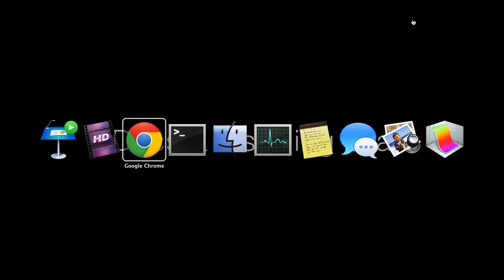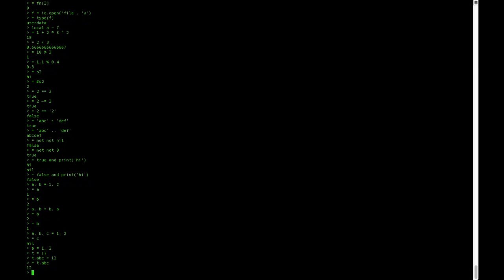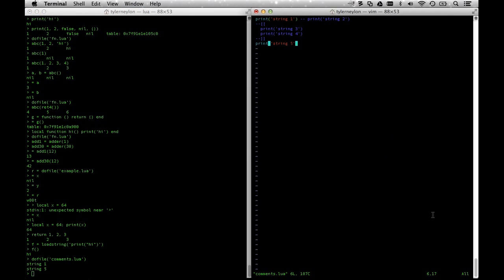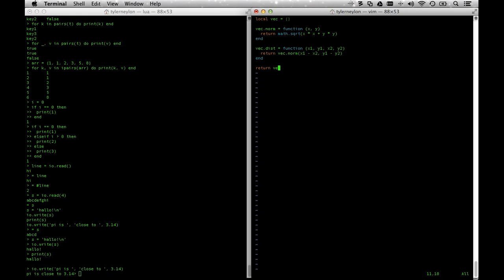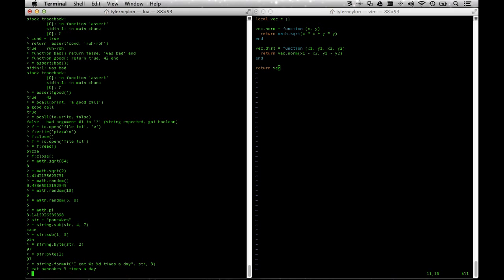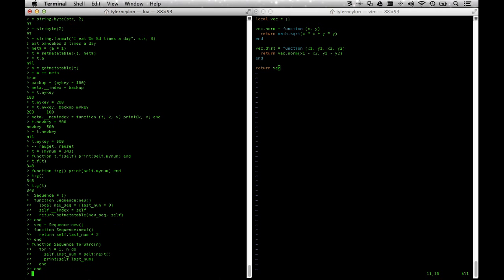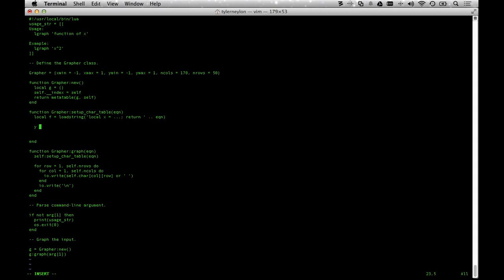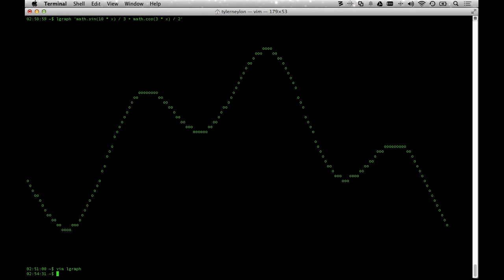Learn Lua in an Hour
This video tutorial covers all the essentials of the Lua programming language in just under an hour.

I'm trying something experimental with this video, which is to post the entire script on github here:

I'd like for this video to be world-editable, a bit like a wikipedia page. If you have suggestions for the script (that don't make it longer), please do the usual git thing and send me a pull request.

Here are some ideas for future videos I might make. Please comment if you have any requests for these topics, or anything else programming-related!

* Intro to OpenGL
* Intro to the Love game engine
* Linear algebra for OpenGL
* Bash tutorial
* Colorspaces tutorial

I'm using Lua and C to build an independent game called Apanga. If you like games, please check out

Thanks!